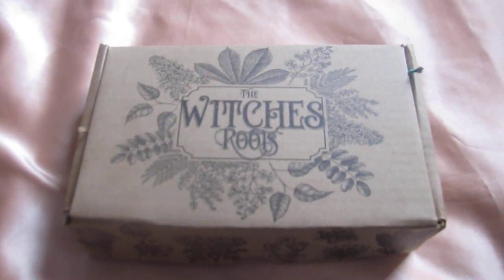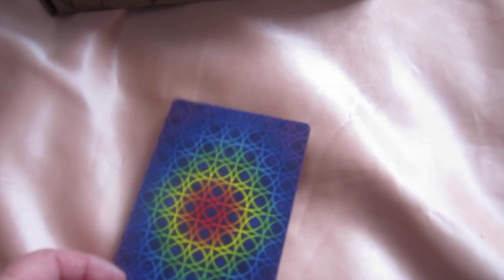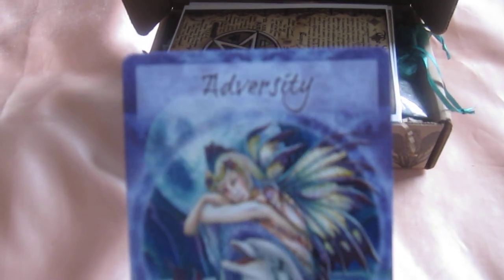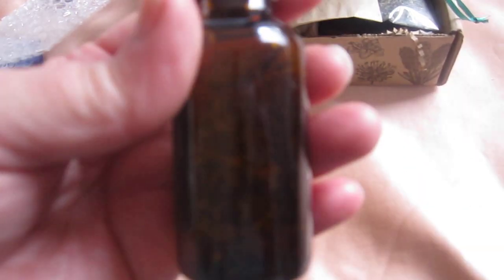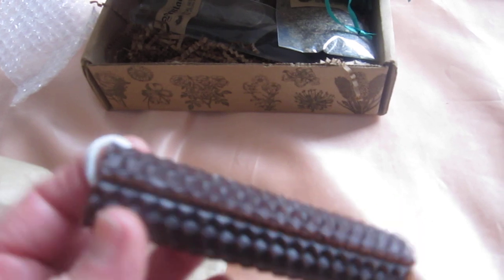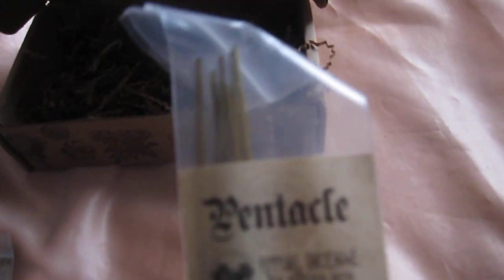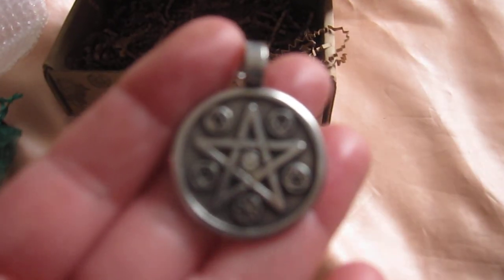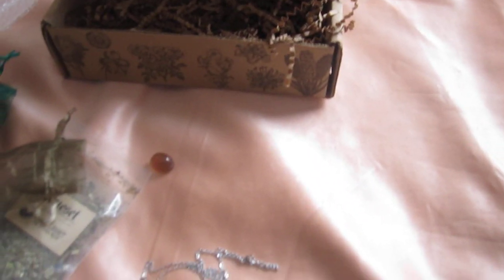Witches Roots 2022